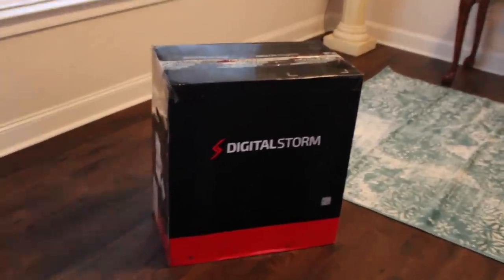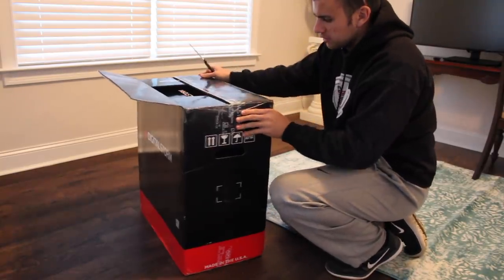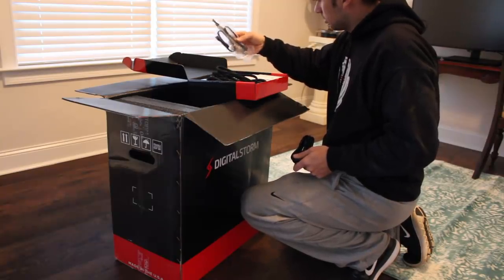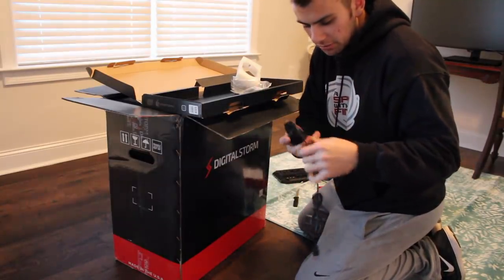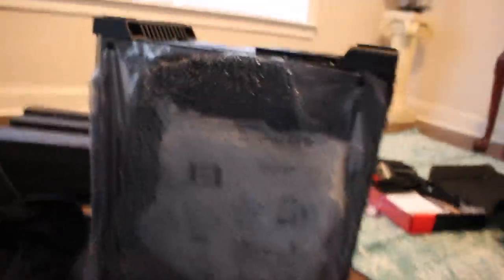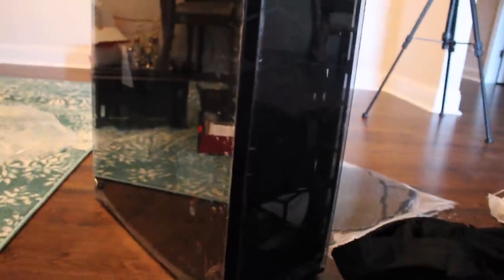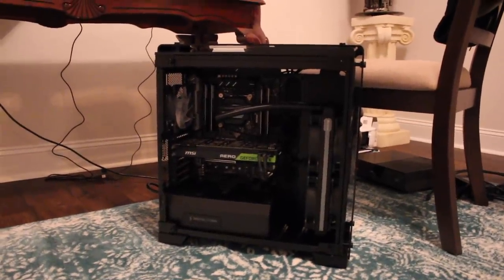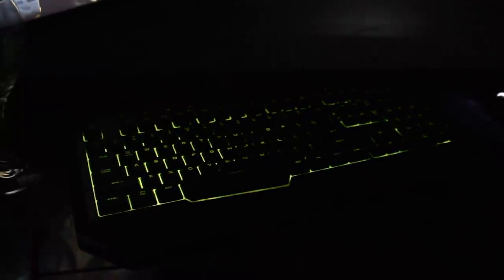Unboxing My First PC Build Fail! Digital Storm Gaming Computer!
Got my first gaming computer. Really excited. Had a little incident with shipping but its all good!

Build details:
chassis model- Digital Storm Lumos
Processor- intel core i7-7800x (6-core) 3.50ghz
motherboard- MSI X299 SLi Plus (intel x299 chipset)
system memory- 32 gb DDR4 3000mhz digital storm performance series
power supply- 850w EVGA SuperNOVA
storage1- SSD (960GB Digital Storm Performance Series)
storage2- 2TB Seagate/ Toshiba
Graphics card-GeForce GTX 1080 Ti 11GB
Extreme cooling- H2o: Stage2: Corsair H115i- 280mm Liquid CPU